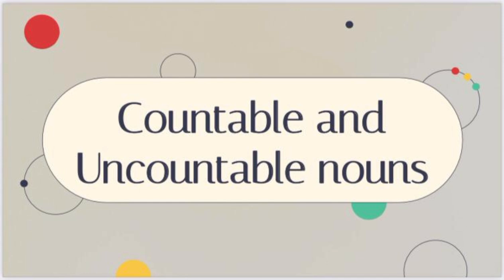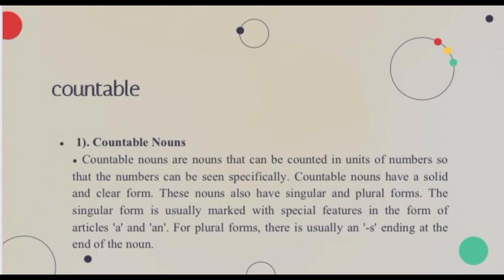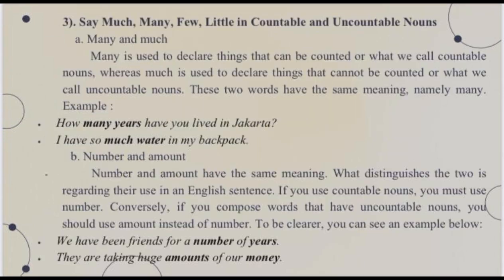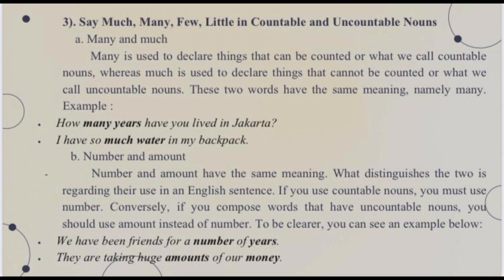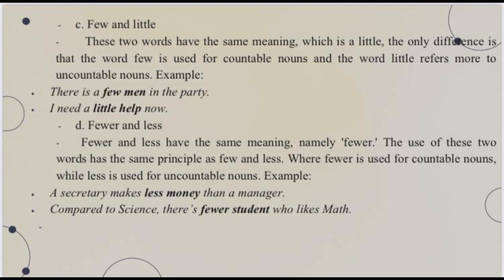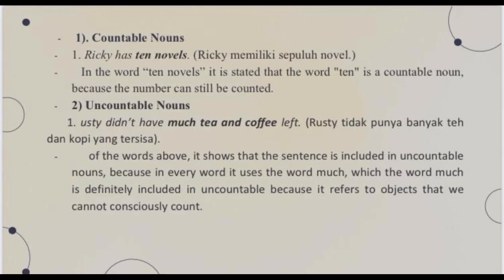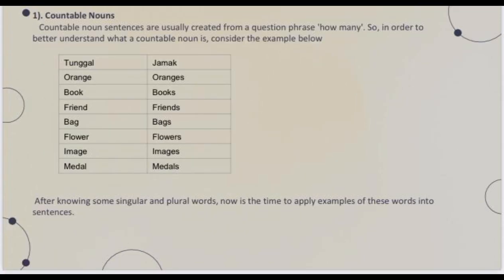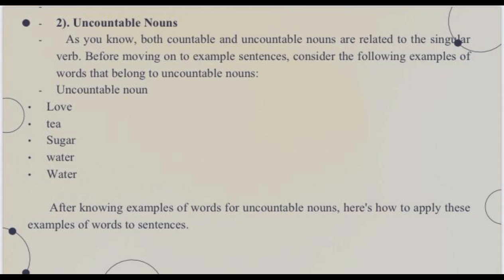group 2_Preintermediate structure_Lukman Syahbana